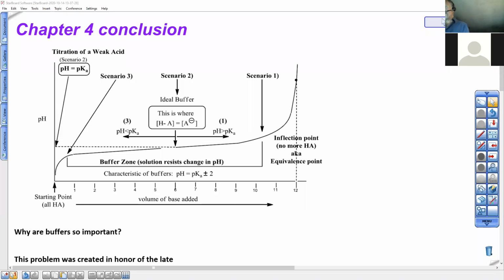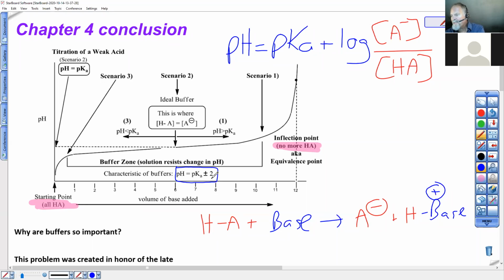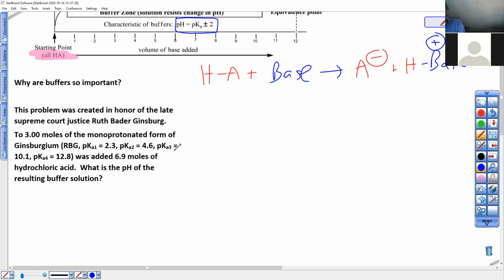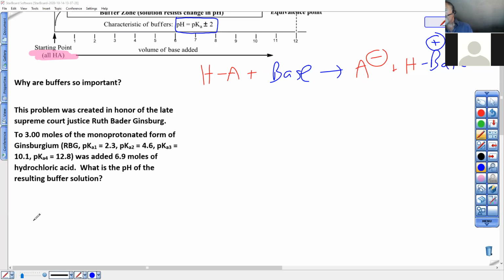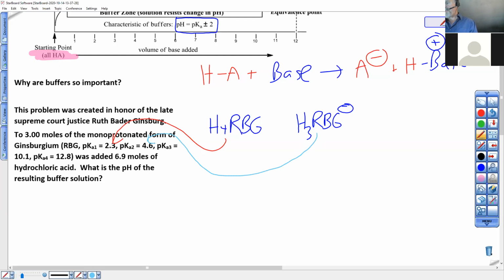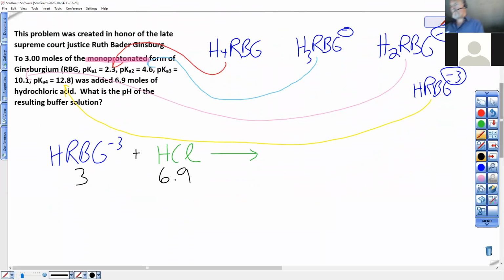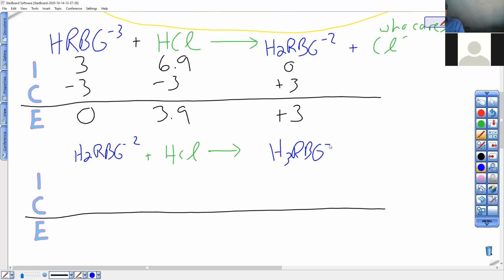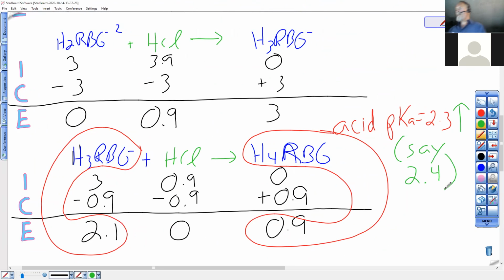zoom Chem241 10 14 20 Segment 1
Titration curve and Ginsburgium buffer problem
Accompanying document: